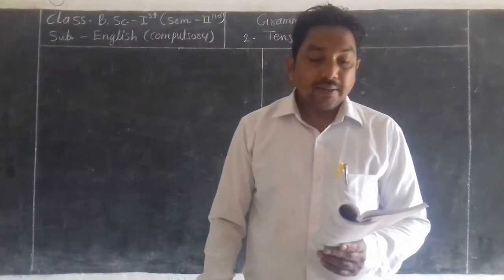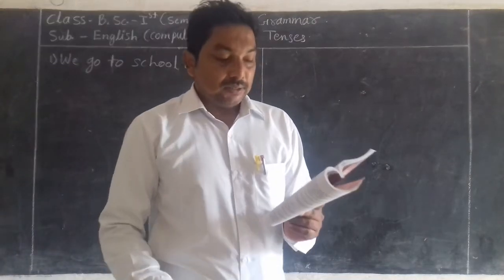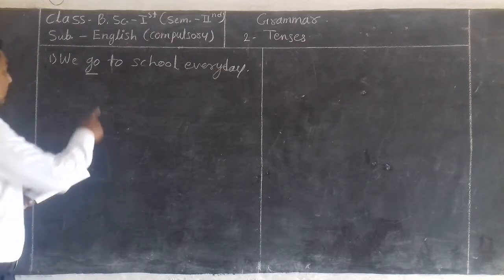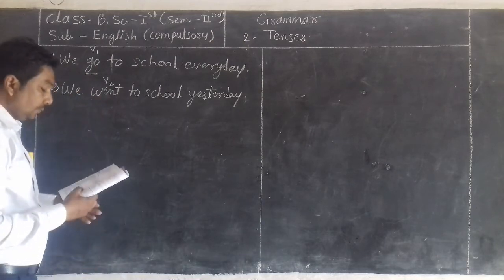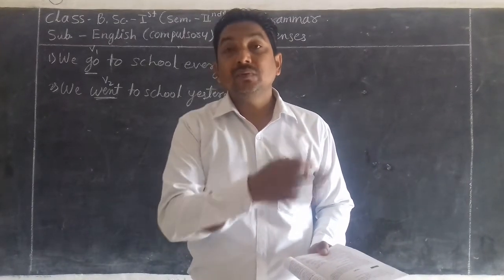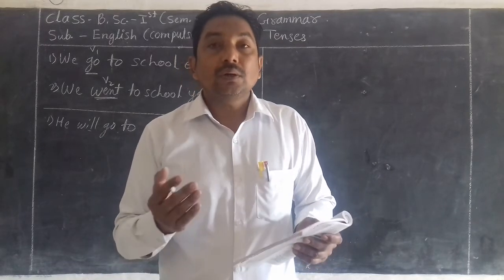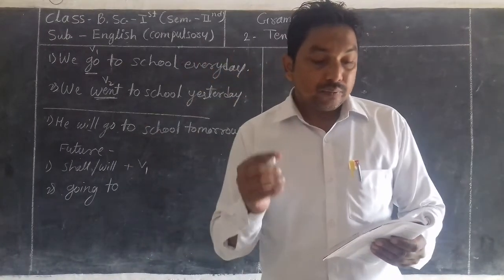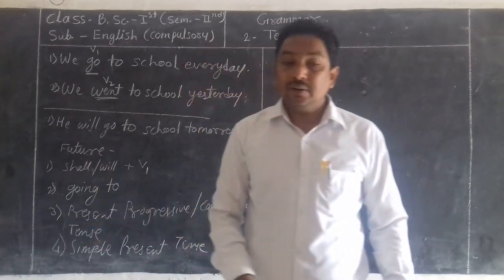B.Sc. -1st ( Sem. -2) English Grammar " Tenses " Part -1